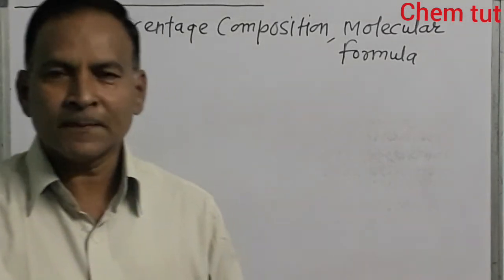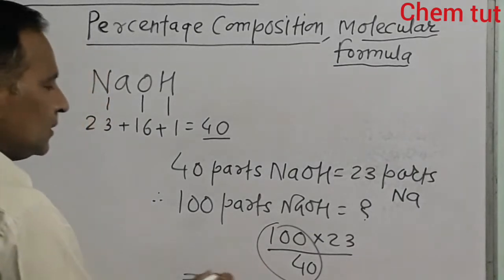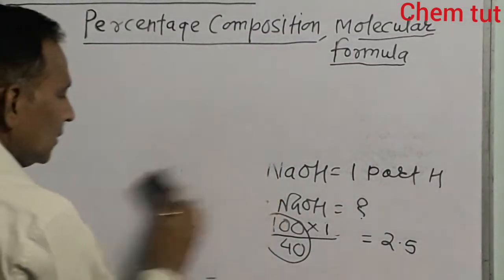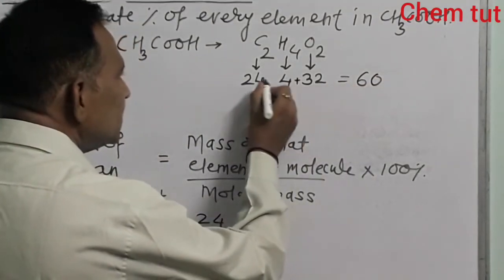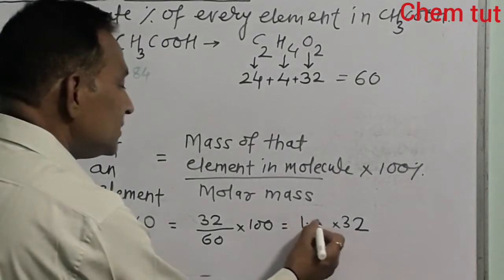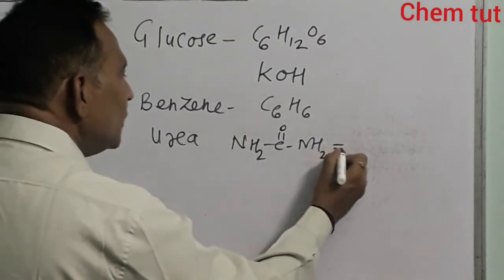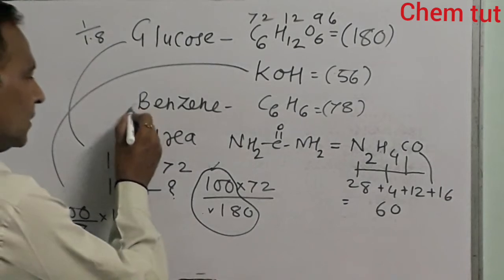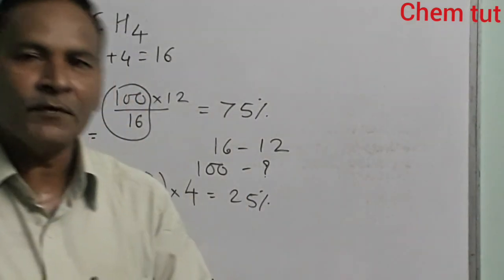Percentage Composition and Molecular Formula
In this video You will learn how to calculate percentage composition of every element in given compound.